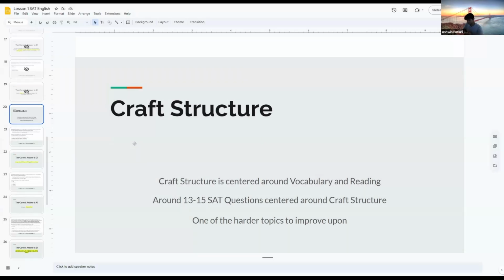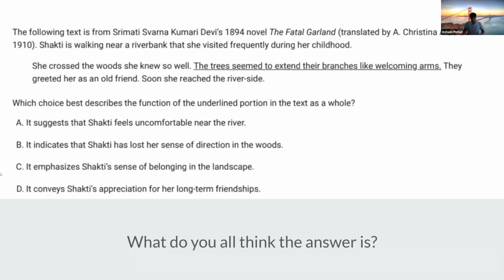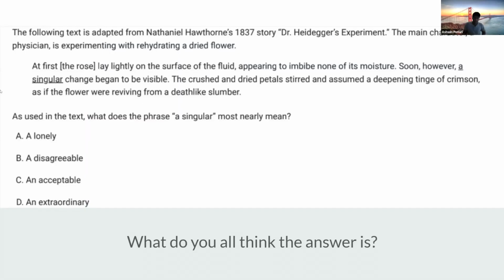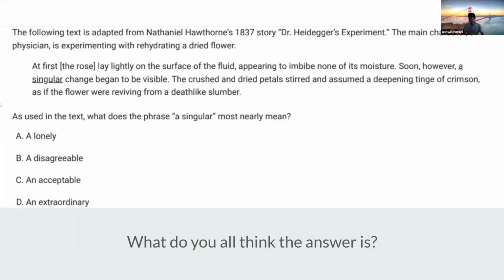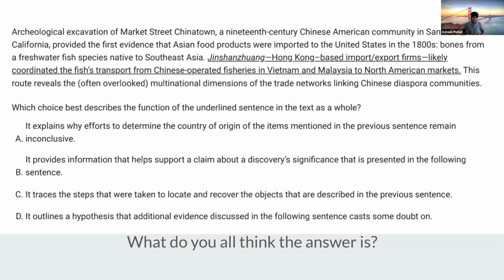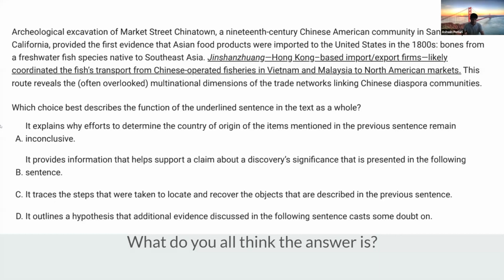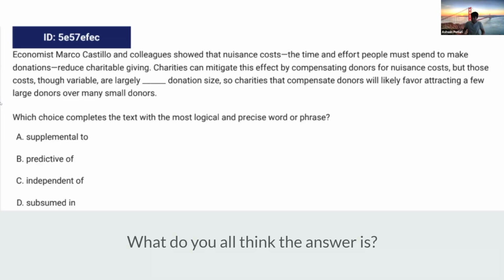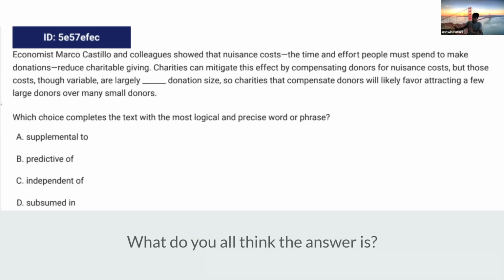SAT Tutoring - Session 2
Join YouthsMAP and YAY GPA Tutoring for free SAT Tutoring! In this session Ashwin discusses Craft Structure.